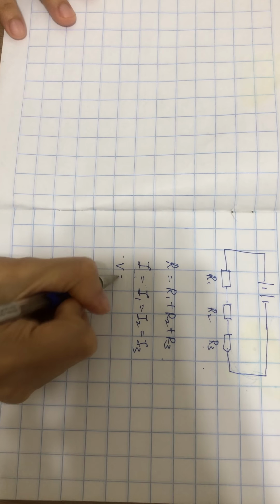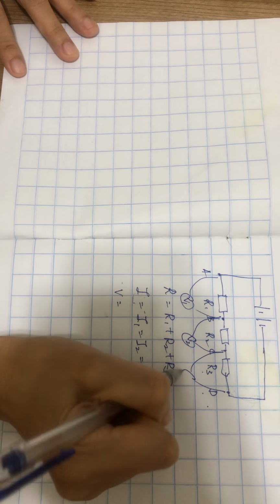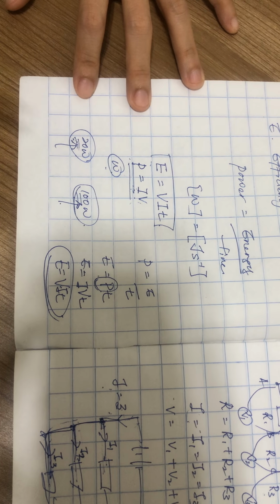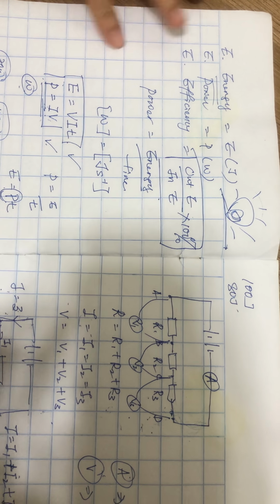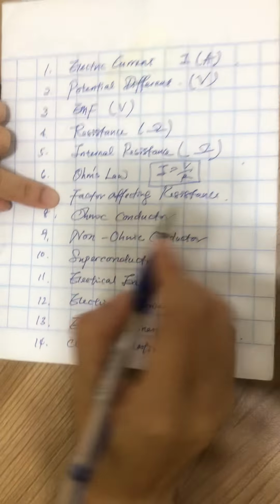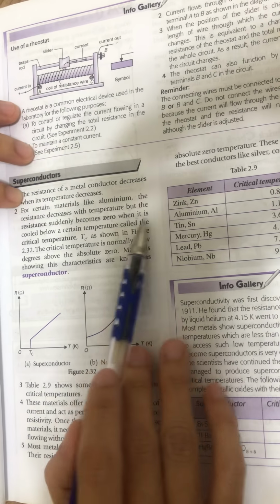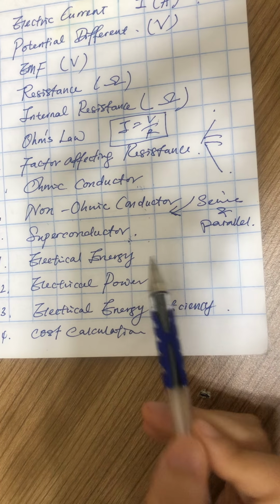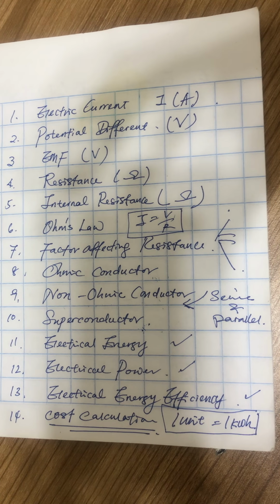chapter 2 (3) 5 Einstein